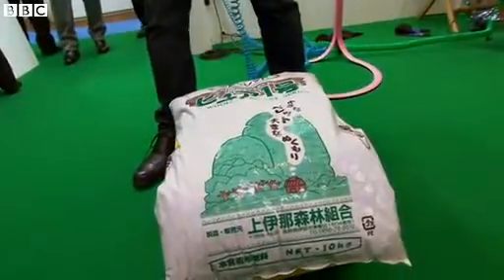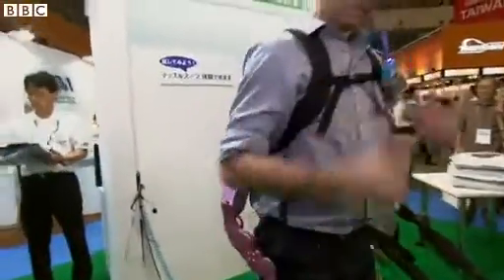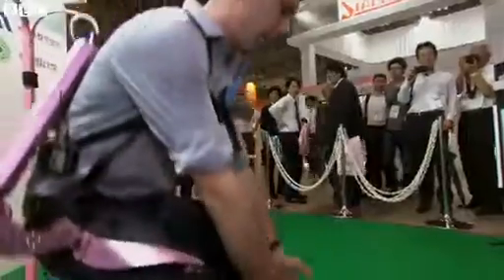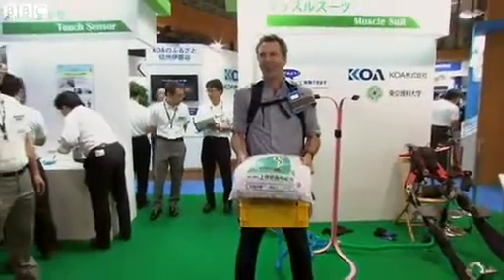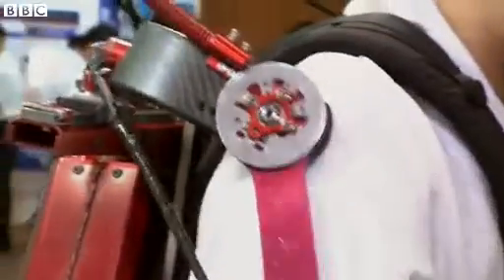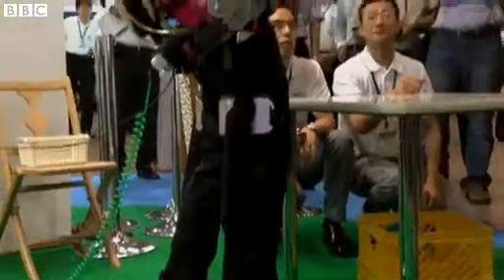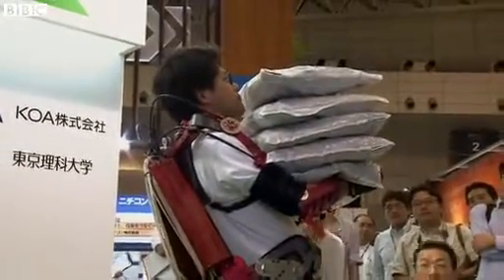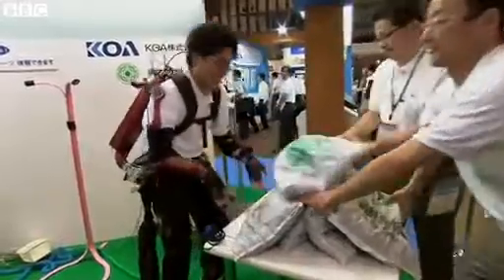BBC News Could this muscle suit turn you into the Bionic Man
Could you easily lift 50kg (7st 11lbs)? This man can but that is because he is wearing a muscle suit that gives him extra strength.

Click's Spencer Kelly was at the Japanese technology show Ceatec where the suits were being shown and he decided to put one to the test.